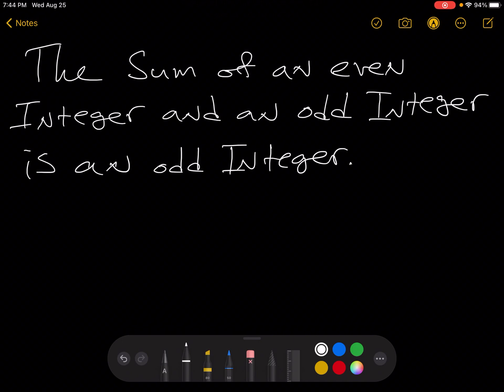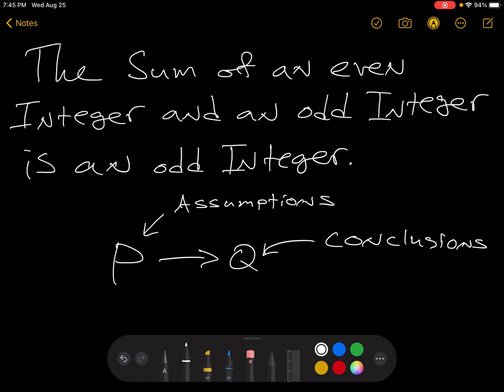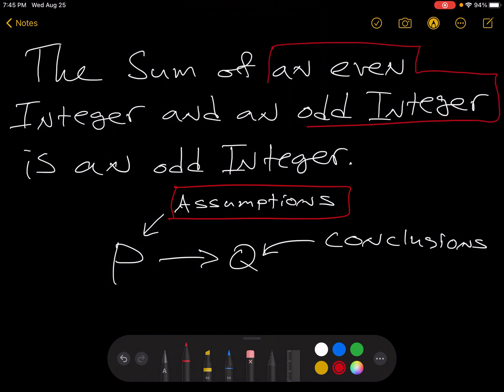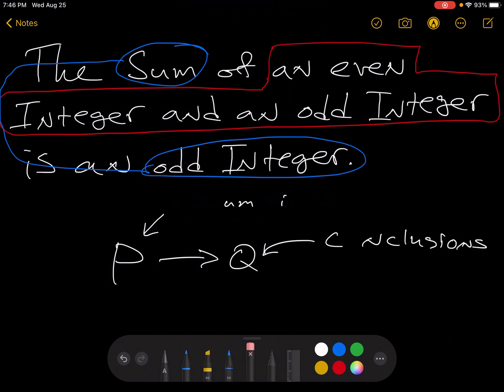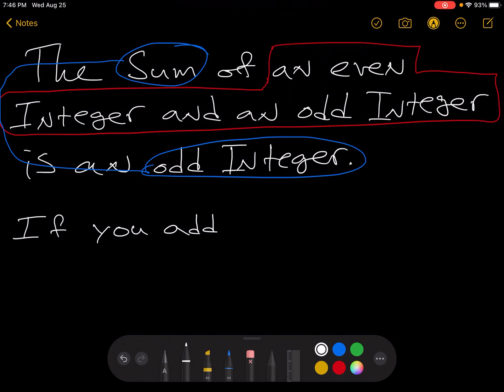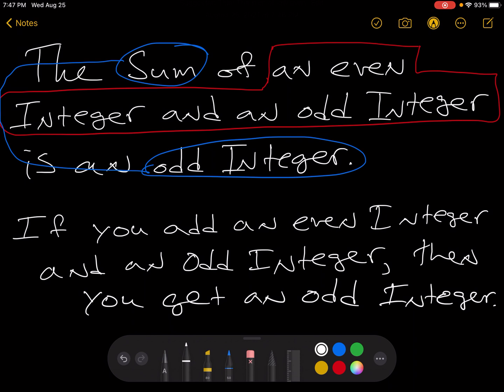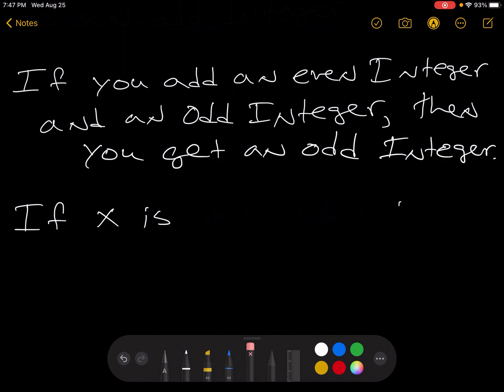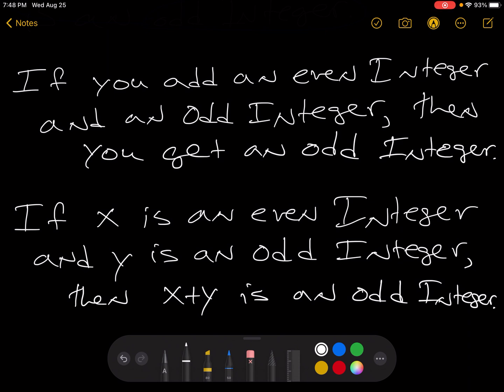Proof Example Part 1